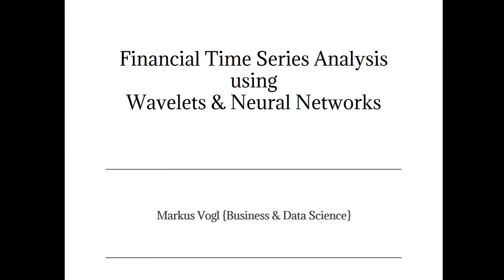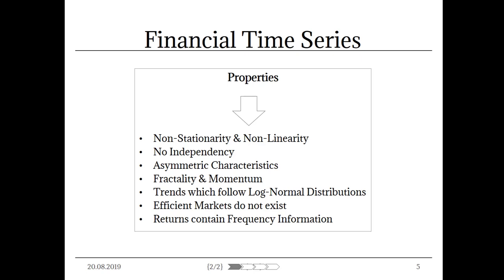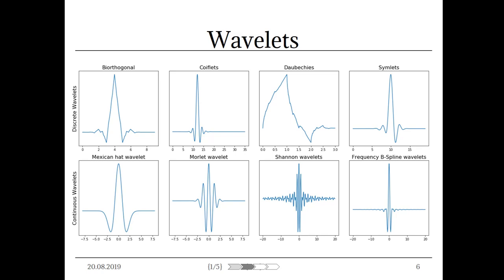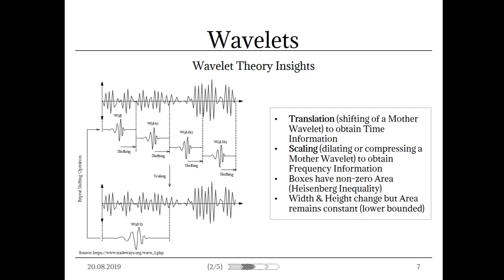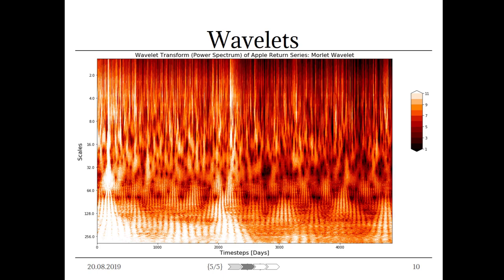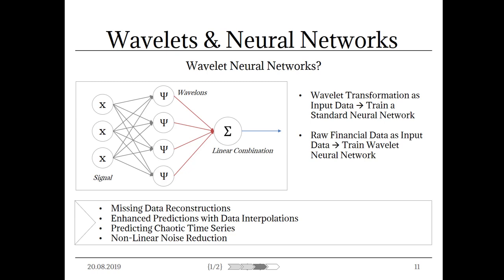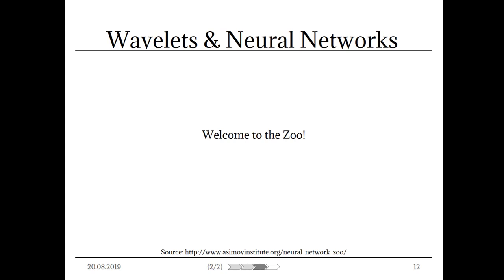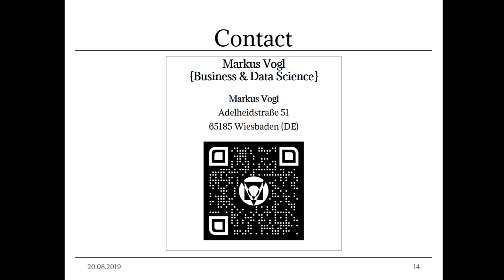Financial Time Series Analysis using Wavelets & Neural Networks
Lecture about 'Financial Time Series Analysis using Wavelets & Neural Networks' by Markus Vogl, founder of Markus Vogl {Business & Data Science}, at the 'Data Science and AI in Financial and Manufacturing Sector' Event of the Disrupt Network hosted in the AI Lab of the Frankfurt School of Finance and Management in Frankfurt am Main (DE).